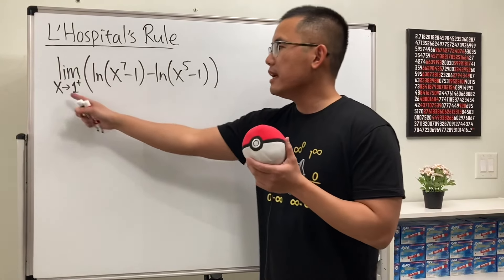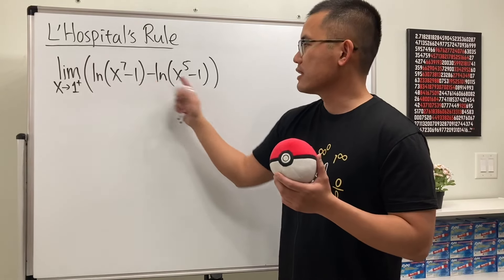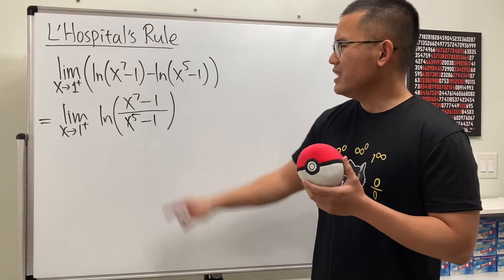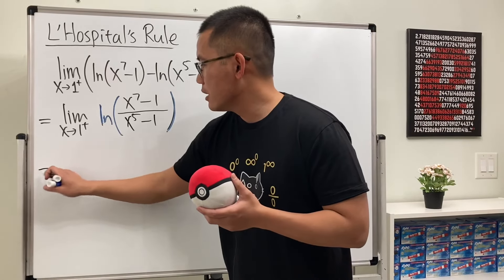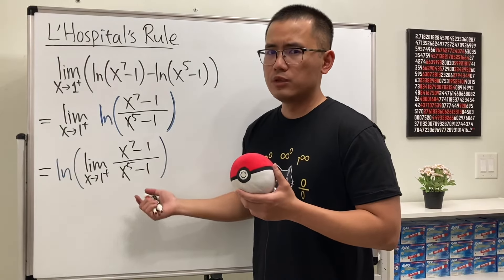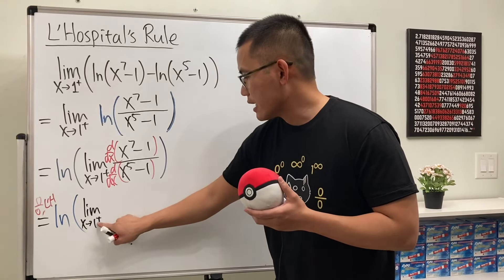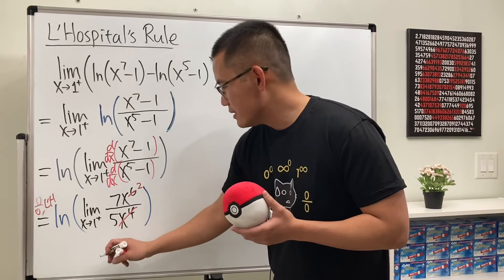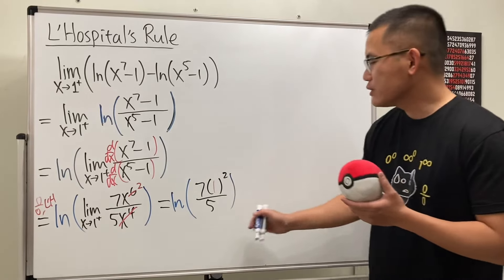limit of ln(x^7-1)-ln(x^5-1)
We will evaluate the limit of ln(x^7-1)-ln(x^5-1) as x goes to infinity by using L'Hospital's Rule!